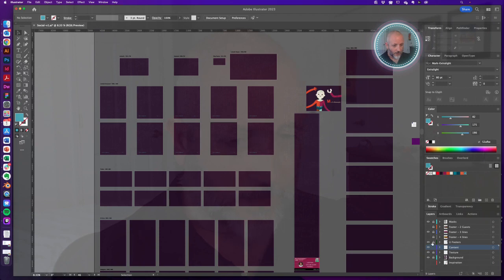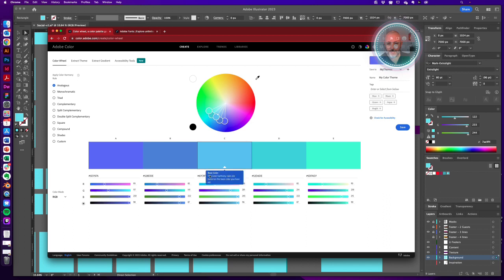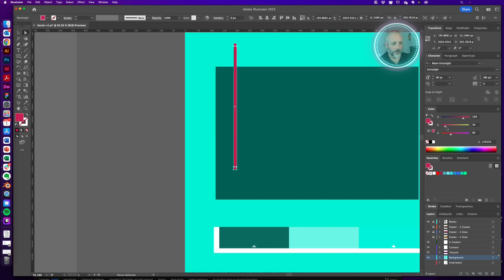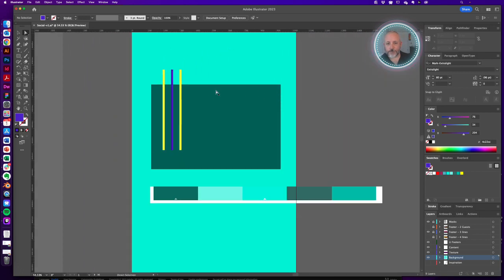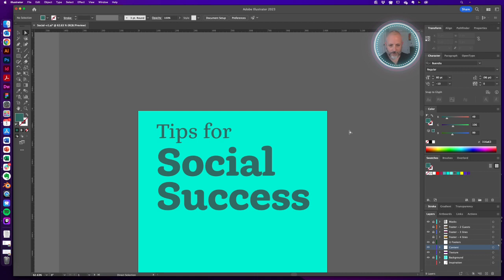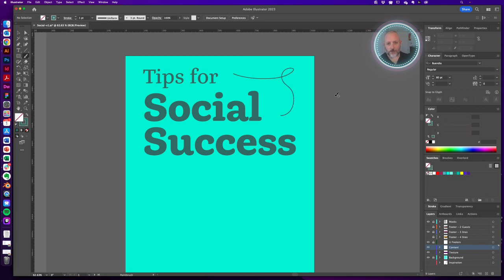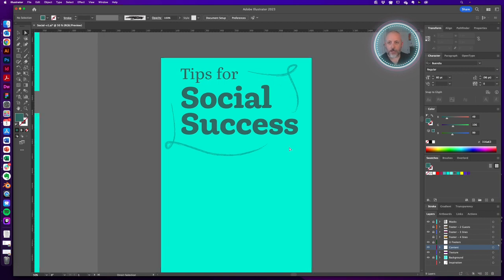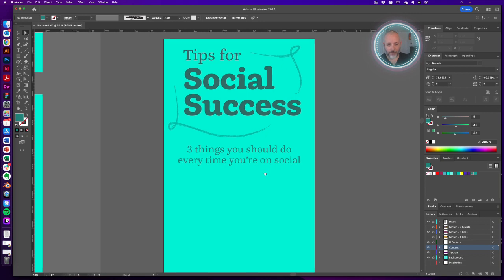How to Design an Infographic - Tips for Social Success - Part 1